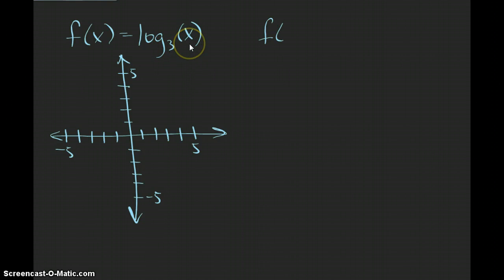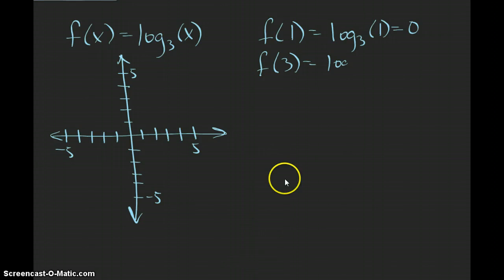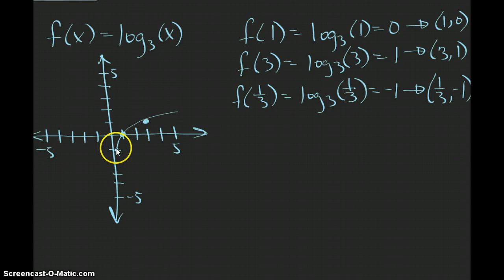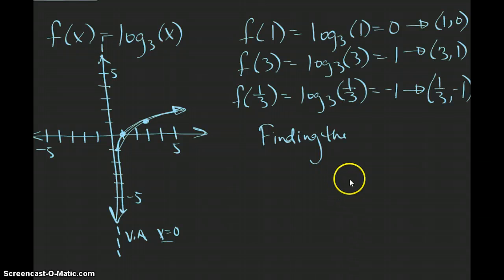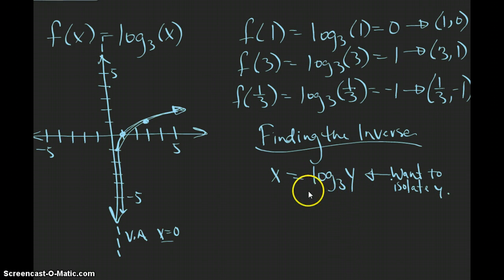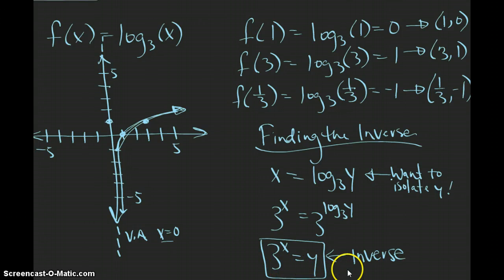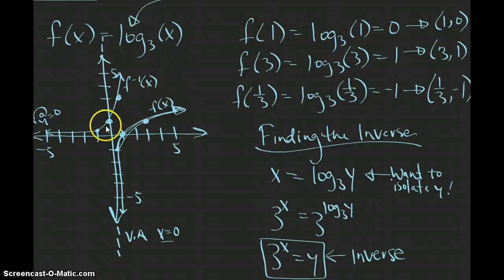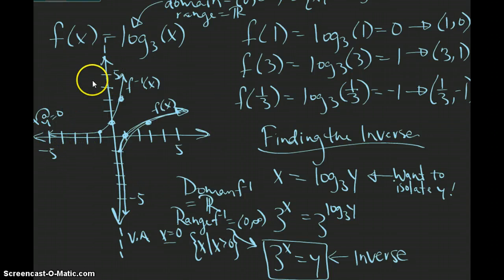graphing logarithmic functions & inverses (2)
In this video I graph log_3(x) and its inverse function, as well as find the inverse, and identify the domain and range of both functions.